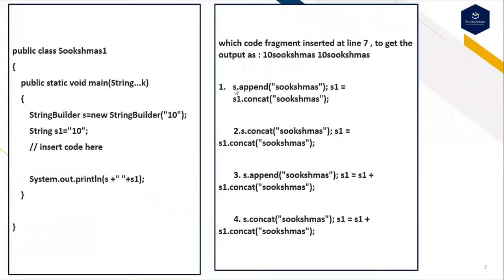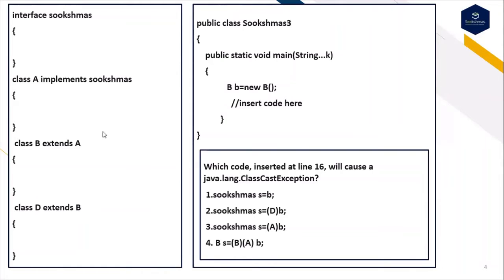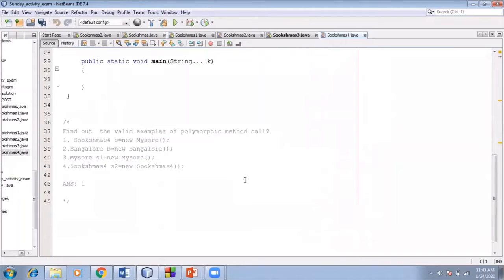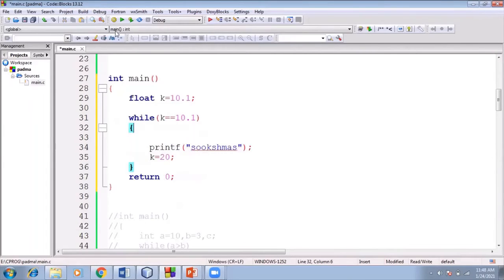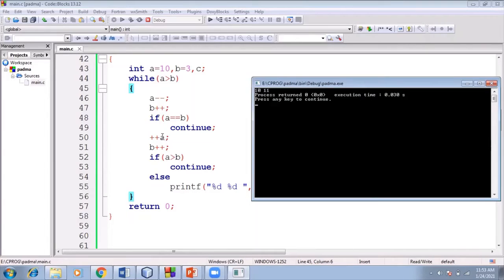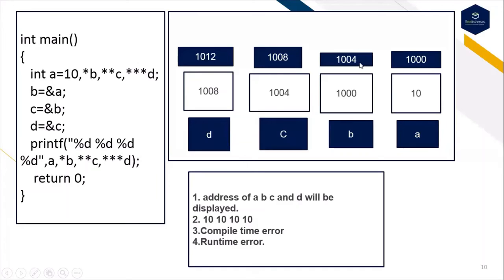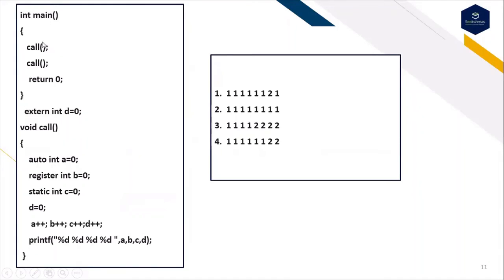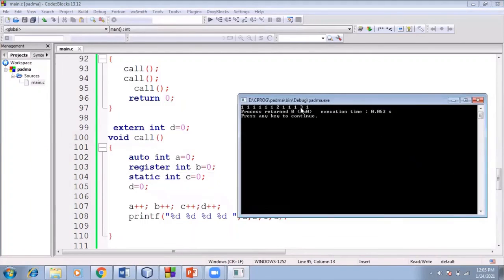Java and C Technical Interview Questions and Solutions- Set-4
This video helps you to go through 4 java and 6 C Language aptitude quiz questions with solutions, for those who are looking to prepare for an technical interview can go through this video.